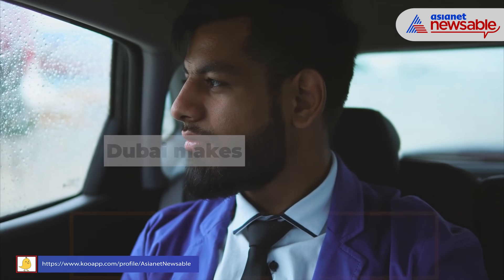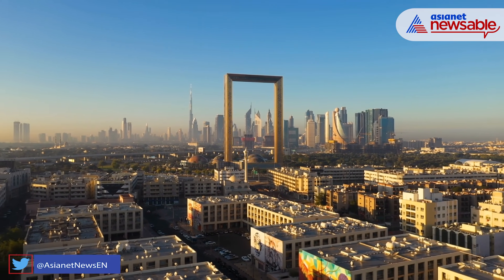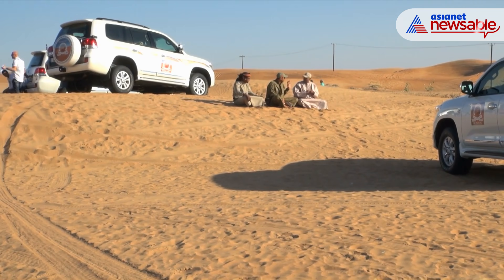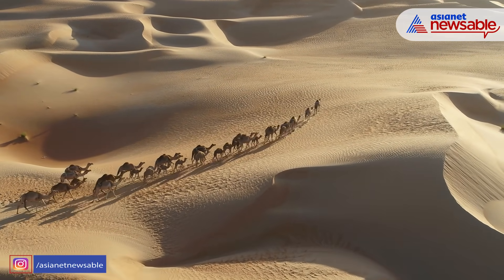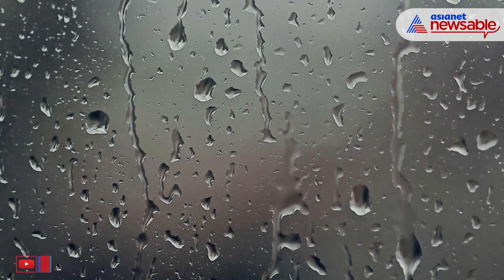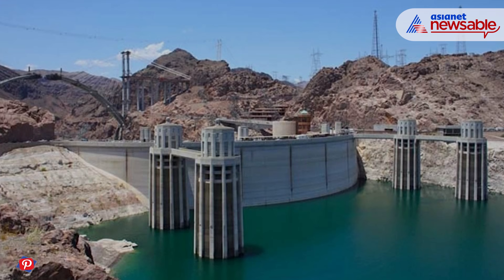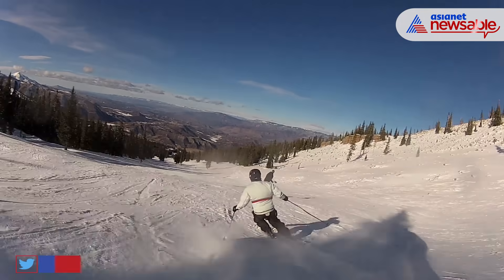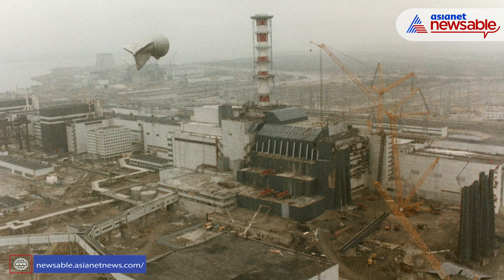UAE Creates Rain Using Drone Technology To Tackle Heat | Asianet Newsable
The United Arab Emirates is creating its own rain using drones that fly into clouds and unleash electrical charges to beat the sweltering 122 degrees Fahrenheit (50 degrees Celsius) heat.

The rain is formed using drone technology that gives clouds an electric shock to 'cajole them' into clumping together and producing precipitation.

The UAE is one of the most parched countries on Earth, and it hopes the technique could help to increase its meagre annual rainfall. And it is working.  Watch this video to know more.